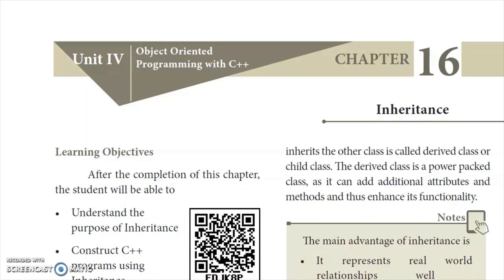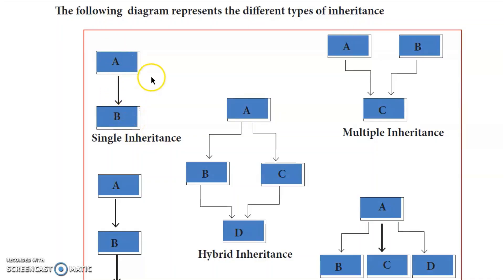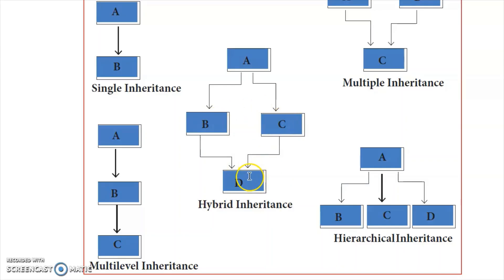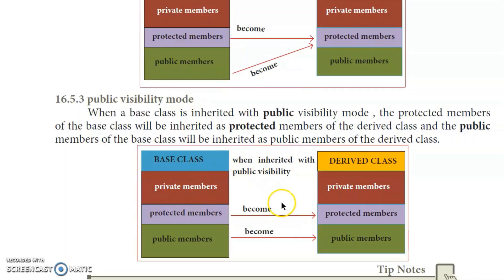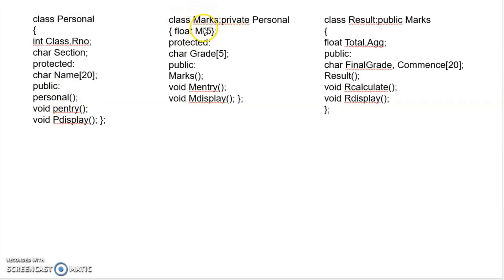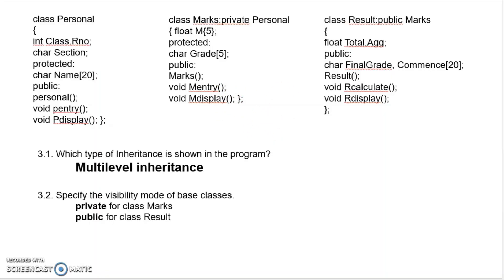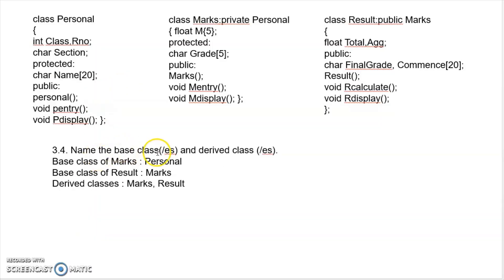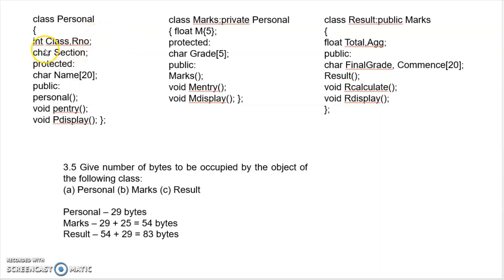💥 11th Computer Science Chapter 16 Inheritance - Book Back Answers English Medium part#2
Class 11 / +1 / XI std / 11th Computer Science Chapter 16 Inheritance  - Book Back Questions and Answers English Medium part#2